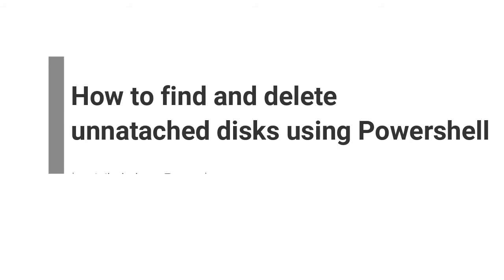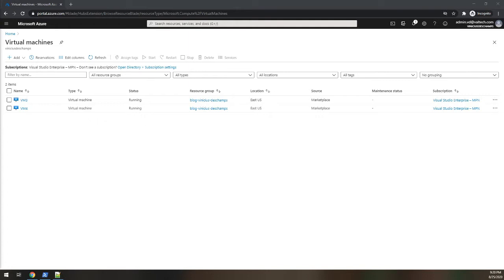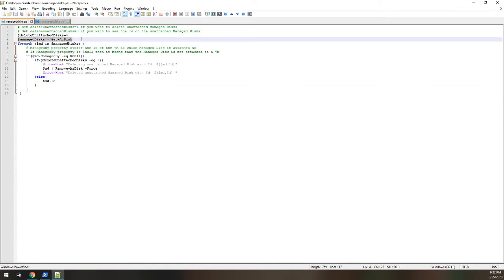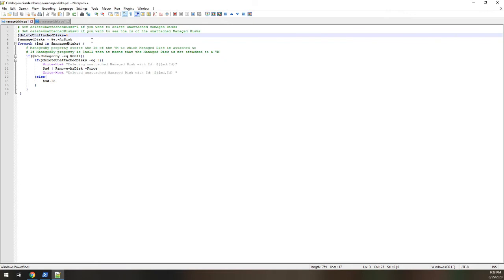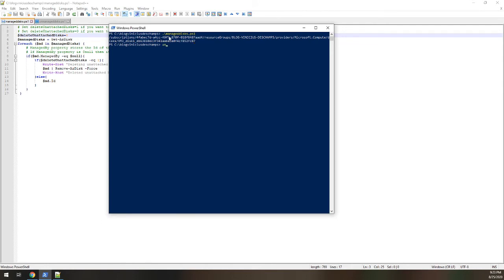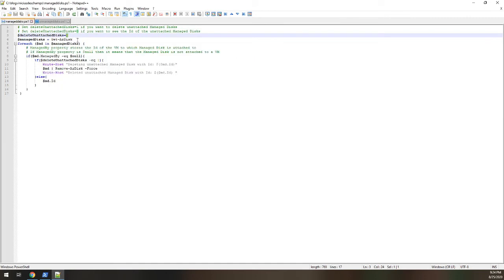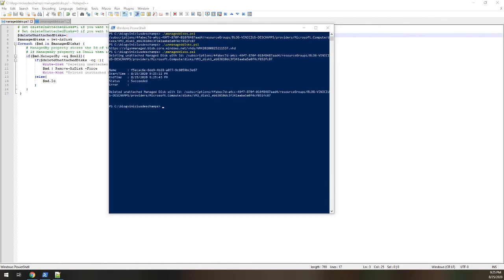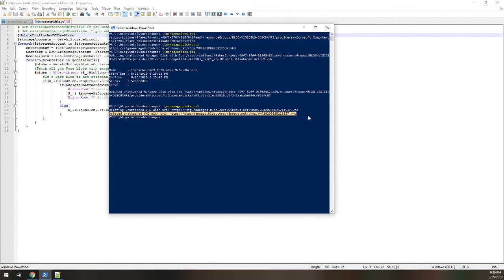Find and delete unnatached disks using Powershell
Find and delete unnatached disks using Powershell by Vinicius Deschamps